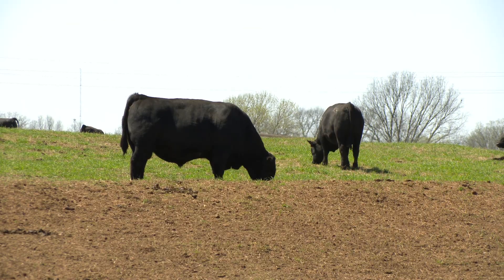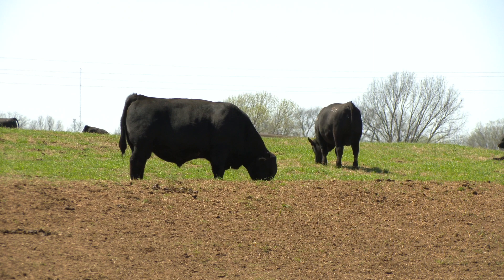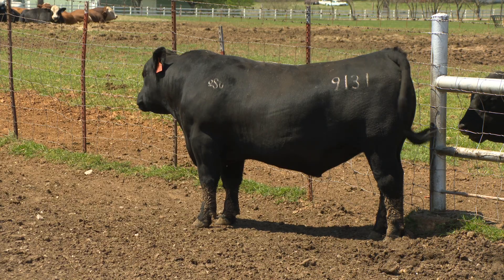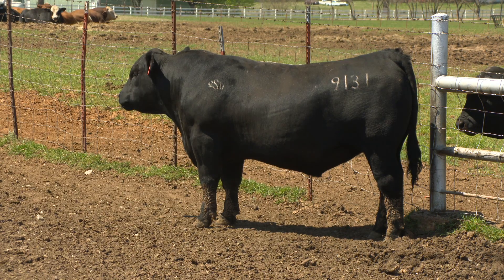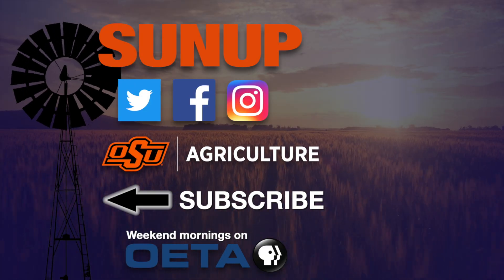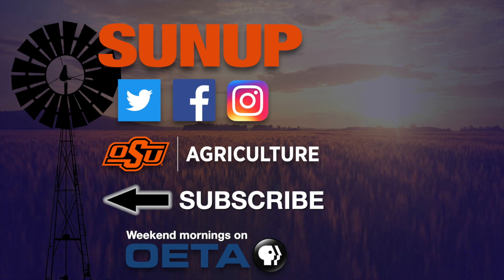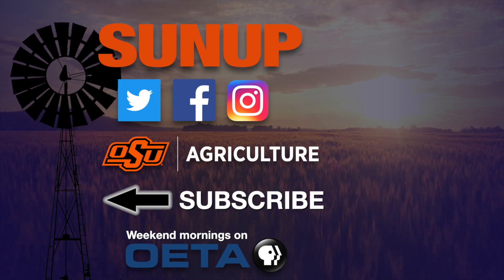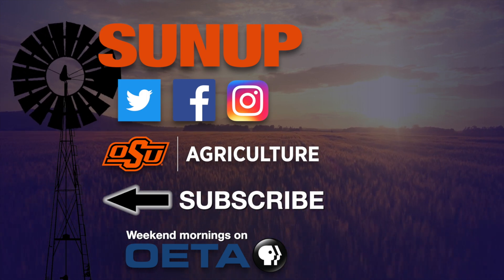Cow-Calf Corner - May 27, 2023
(May 27, 2023) Mark Johnson, OSU Extension beef cattle breeding specialist, says analyzing your production system can help cattle producers identify traits of economic importance.